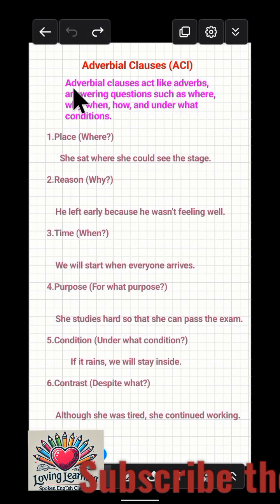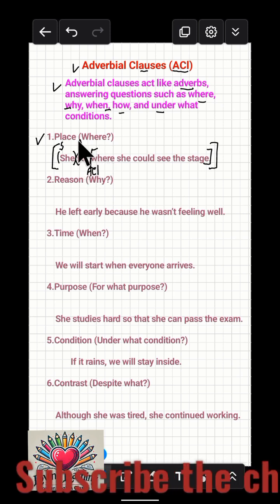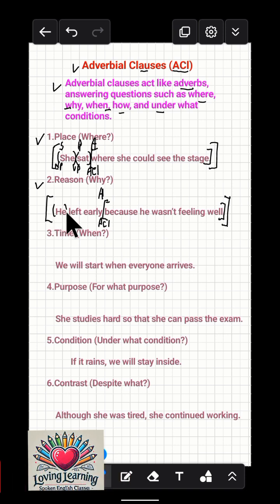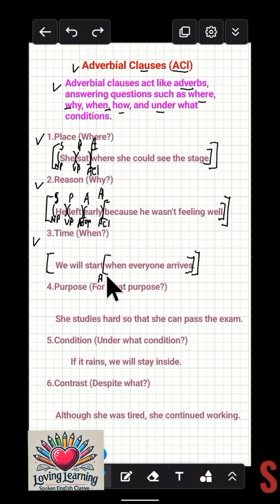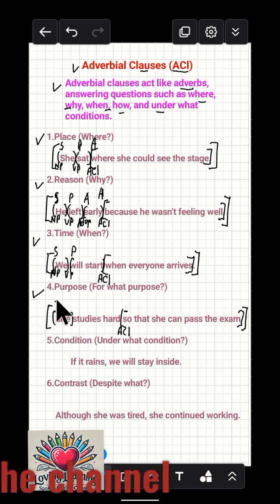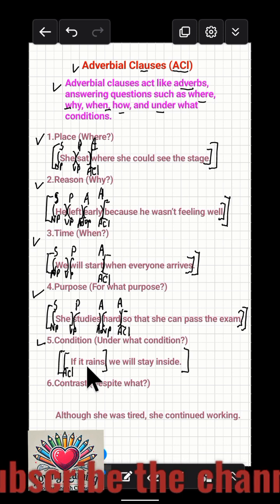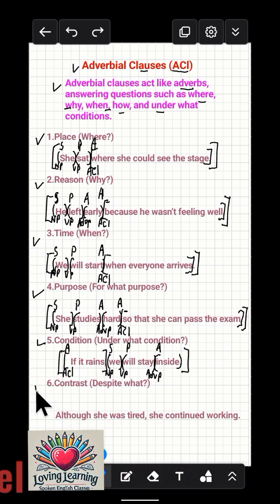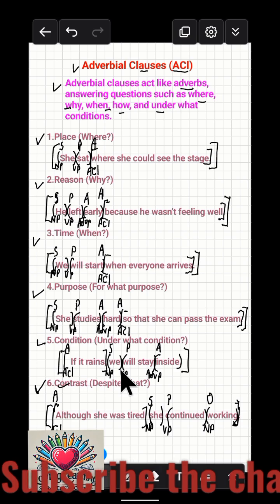Mastering Adverbial Clauses: Functions Forms & SCl